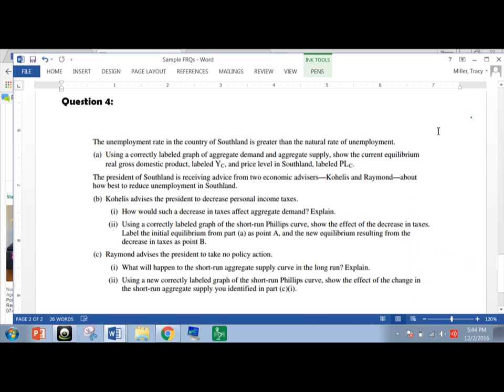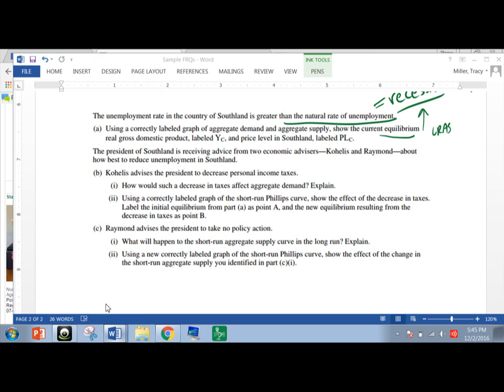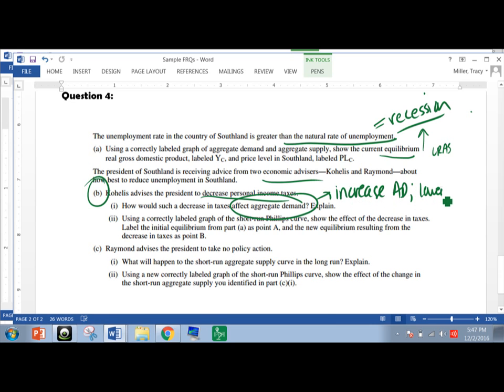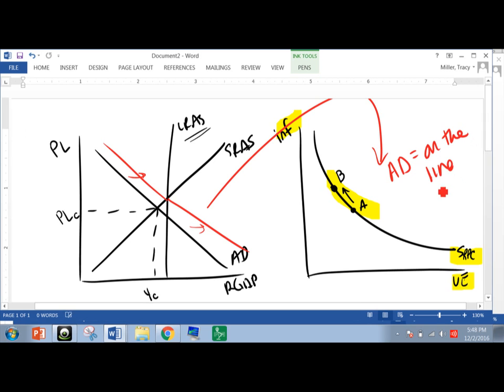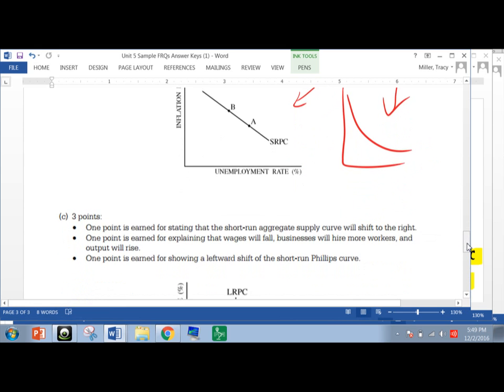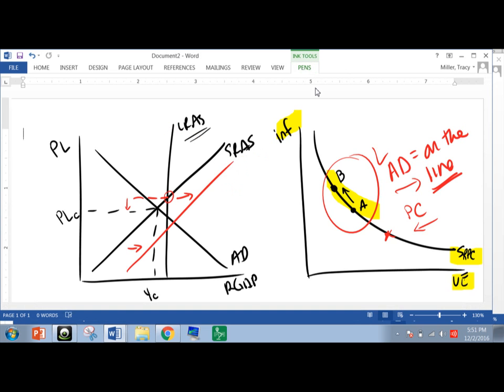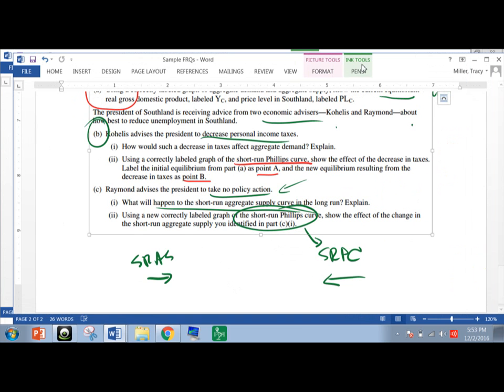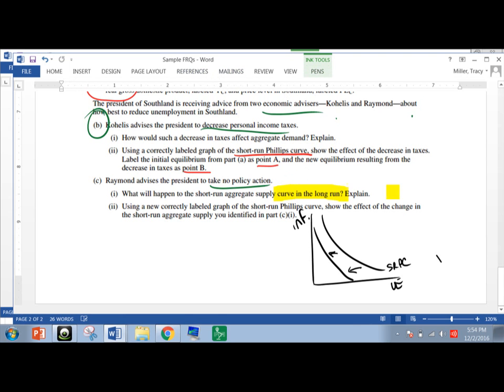Unit 5, Practice FRQs, Question 4